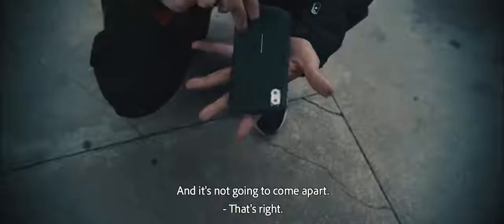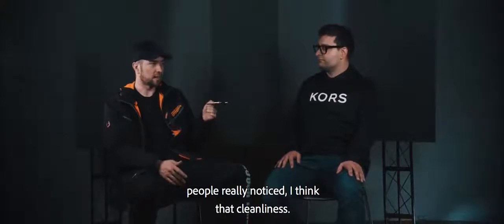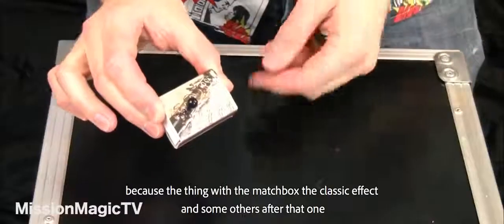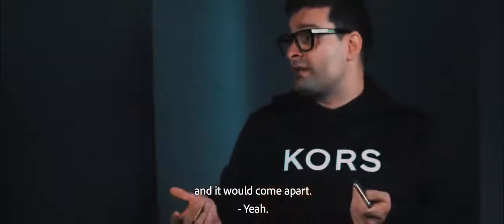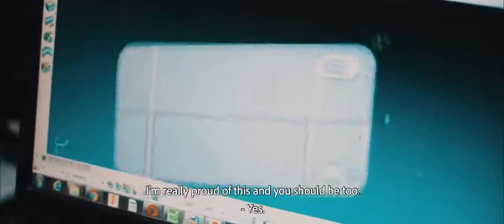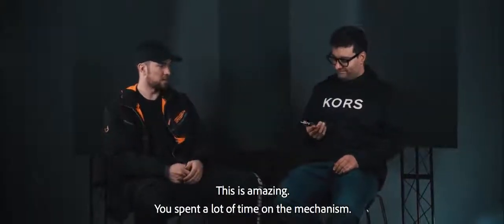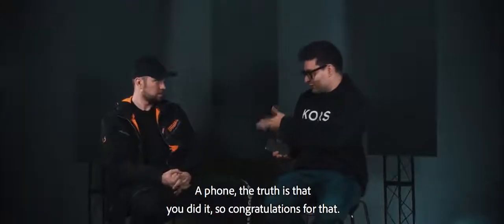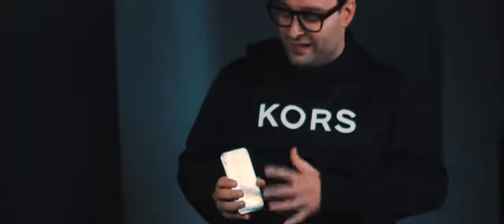Metal Phone 📱 Teléfono de Metal con Sistema de Bloqueo-Joao Miranda 💥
😊Mi nombre es Leo y soy el gerente de TIENDA TRUCOS MAGIA
🧙‍♂️ En esta ocasión os dejamos nuestro nuevo artículo disponible para su venta👉 Metal Phone 📱 Teléfono de Metal con Sistema de Bloqueo-Joao Miranda.
⭐ Un efecto de magia sorprendente para el público profano⭐

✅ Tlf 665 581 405